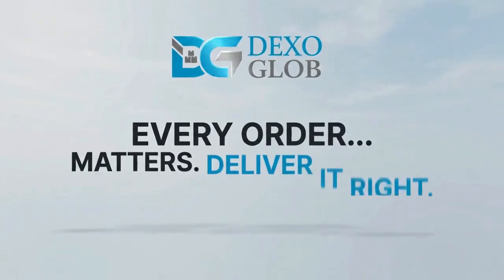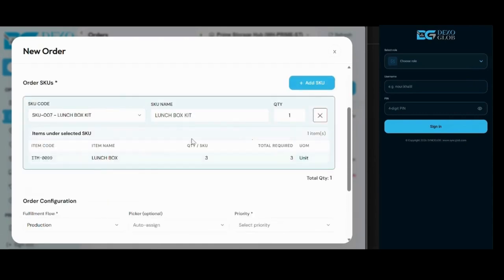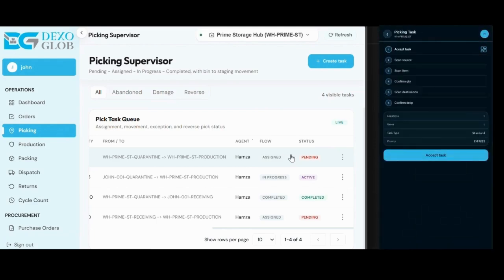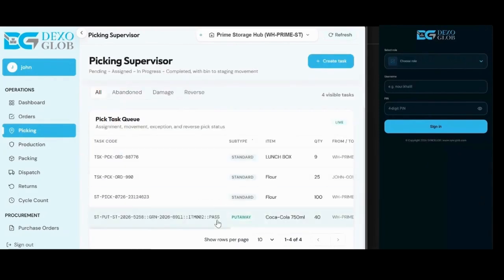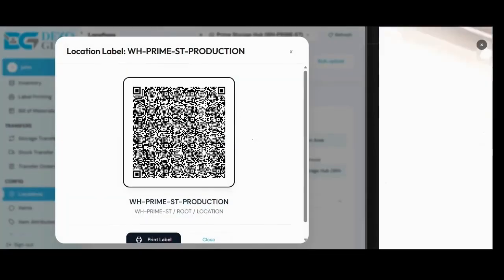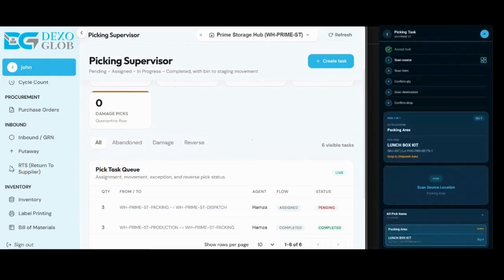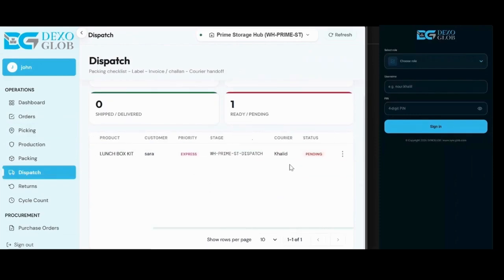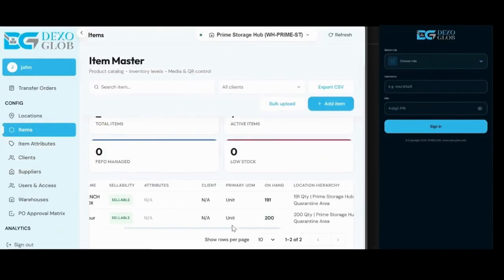DEXOGLOB Customer Order Management | End-to-End Order Processing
Efficient order management is the key to delivering exceptional customer experiences. In this video, explore the complete Customer Order Flow in DEXOGLOB Warehouse Management System (WMS) and learn how to process customer orders accurately, efficiently, and with complete inventory visibility.

✔ Customer Order Creation
✔ Order Processing Workflow
✔ Inventory Allocation
✔ Order Fulfillment
✔ Picking & Packing
✔ Dispatch Preparation
✔ Real-Time Order Tracking
✔ Warehouse Workflow Optimization

Why DEXOGLOB WMS?

✅ Faster Order Processing
✅ Improved Inventory Accuracy
✅ Real-Time Stock Visibility
✅ Streamlined Warehouse Operations
✅ End-to-End Order Management
✅ Scalable Enterprise Solution

Whether you're managing a retail warehouse, eCommerce fulfillment center, manufacturing unit, or 3PL operation, DEXOGLOB WMS helps simplify every stage of the customer order lifecycle.

Smarter Warehouses. Stronger Businesses.